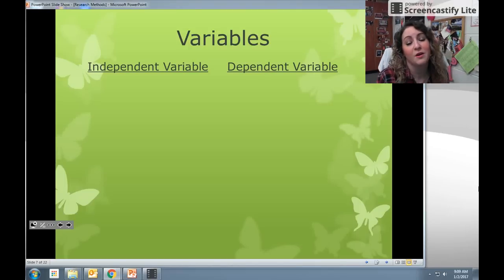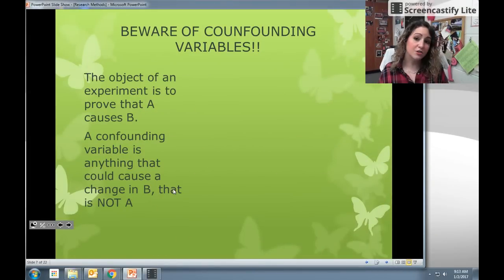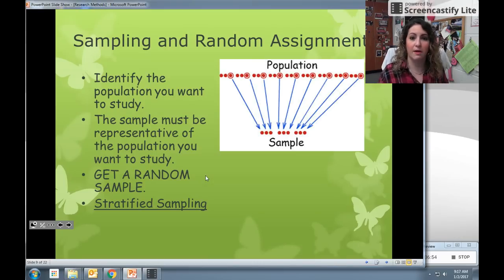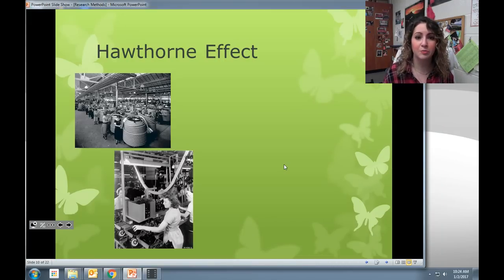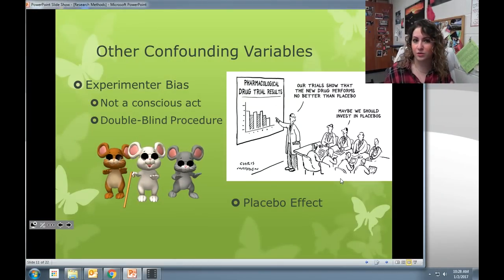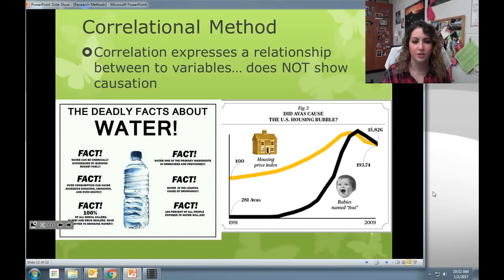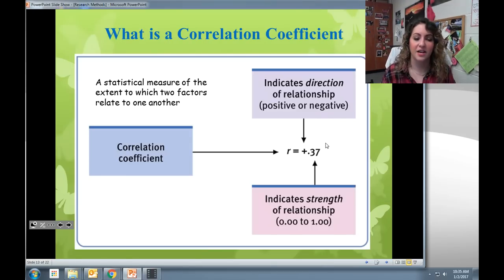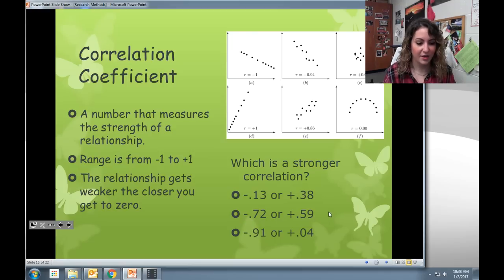Research Methods: IV, DV, Confounding, and Correlation vs. Causation